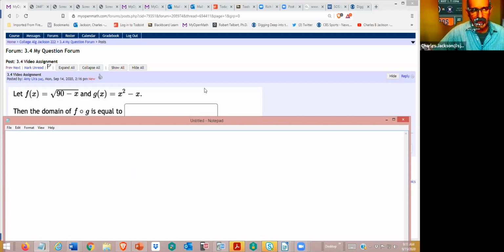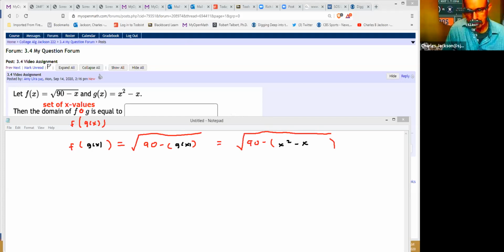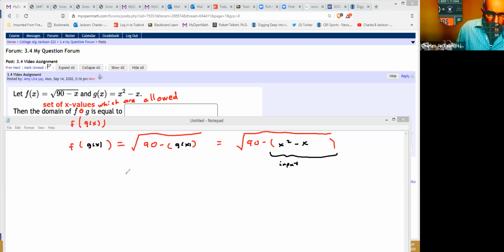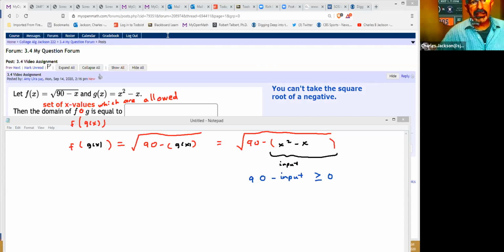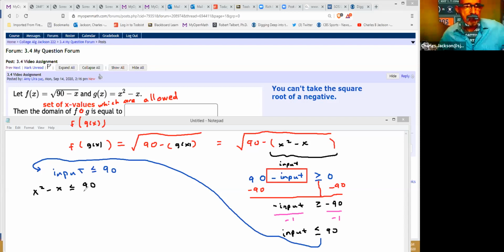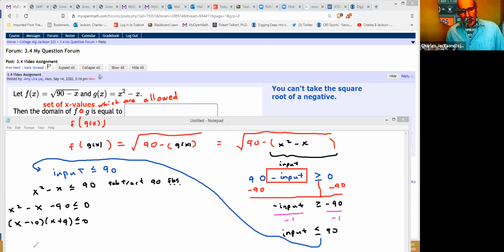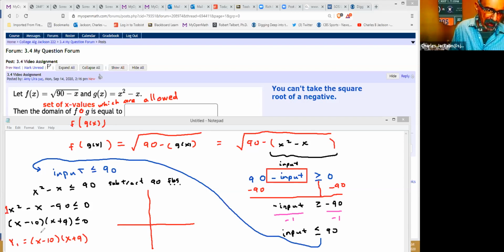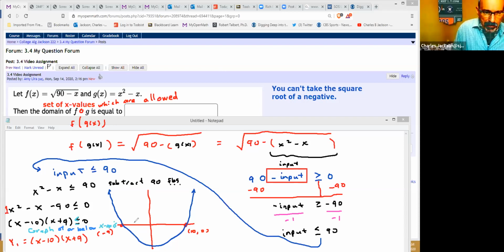Domain of a Composition